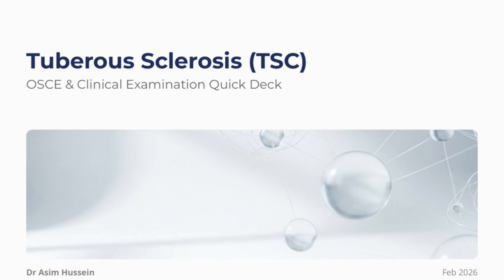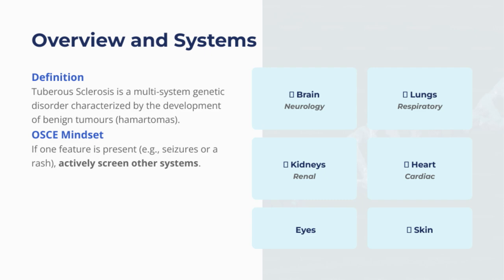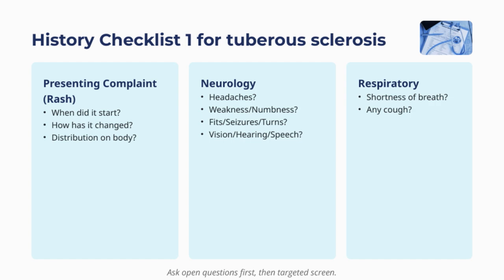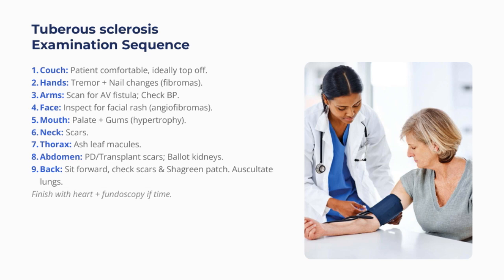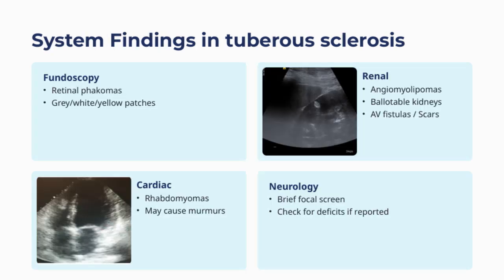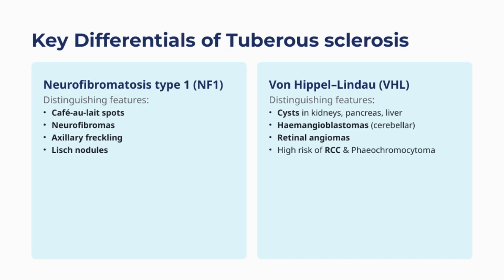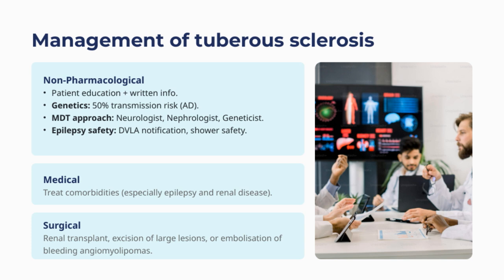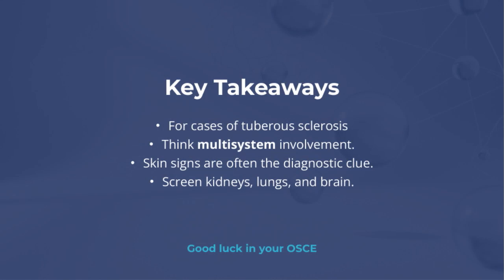Tuberous Sclerosis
Tuberous Sclerosis Clinical Assessment Questions For MERCP PACES Exam
Tuberous sclerosis complex (TSC) is a rare genetic disease that causes non-cancerous tumors or lesions to grow in the brain and other areas of the body, including the eyes, lung, heart, kidneys, and skin. Brain lesions are areas of injury or damage to brain tissues.